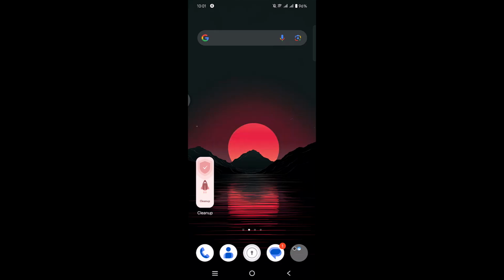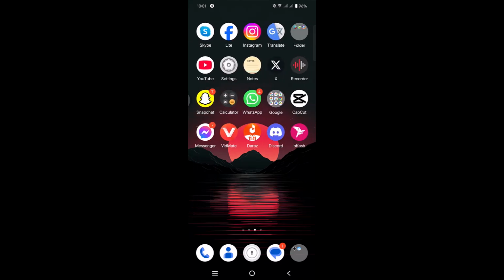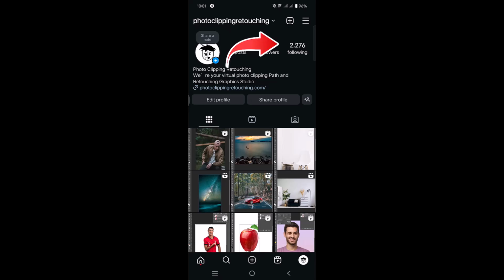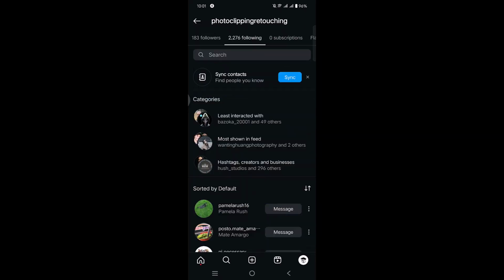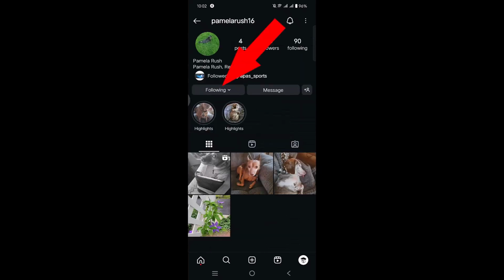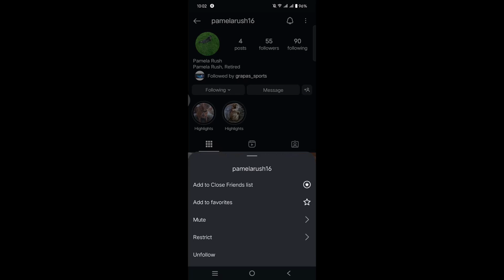How to Unfollow Someone on Instagram in Android phone 2025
How to Unfollow Someone on Instagram in Android phone 2024

I hope this tutorial is beneficial for you all. If it was then do let us know!